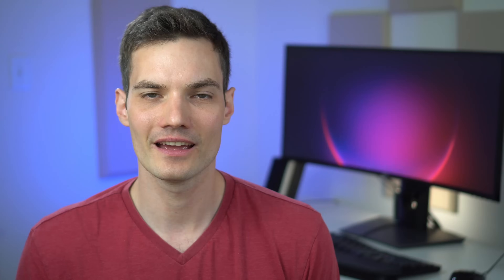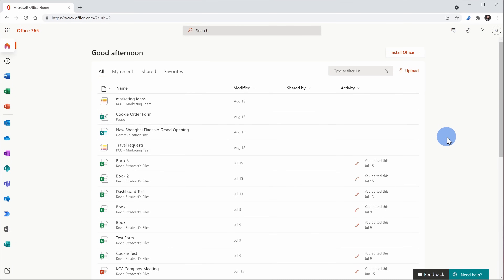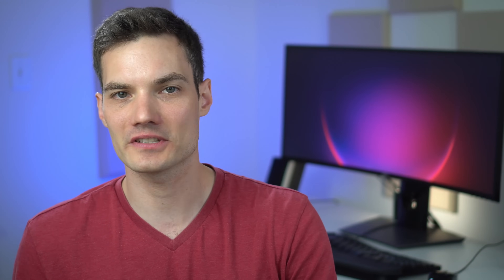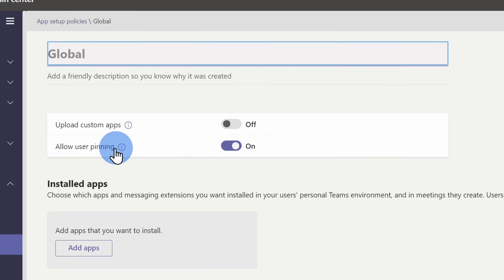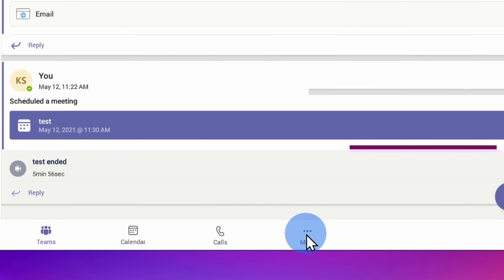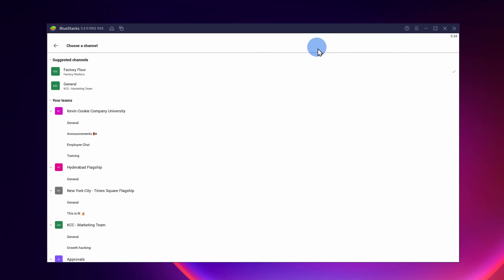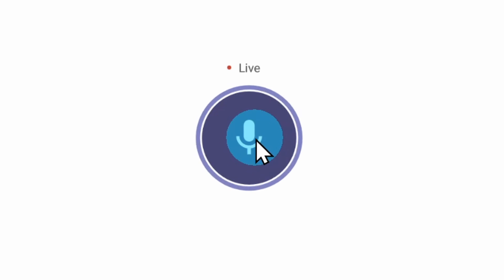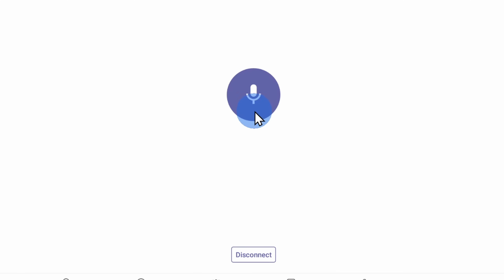How to use Teams Walkie Talkie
In this step-by-step tutorial, learn how to turn your phone into a walkie talkie using Microsoft Teams. First, we'll look at how to enable the walkie talkie functionality in the admin center. Then we'll walk through how to start using walkie talking in Teams. Walkie Talkie currently works on Android and is coming soon to iOS.

⌚ Timestamps
0:00 Introduction
0:54 Enable Walkie Talkie in Teams admin center
2:33 Use Walkie Talkie in Teams
4:46 Wrap up